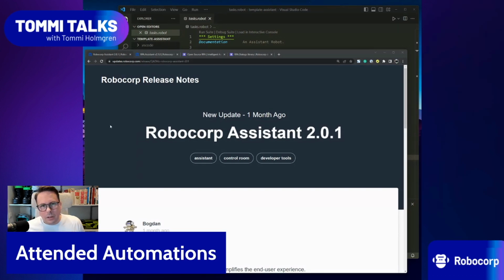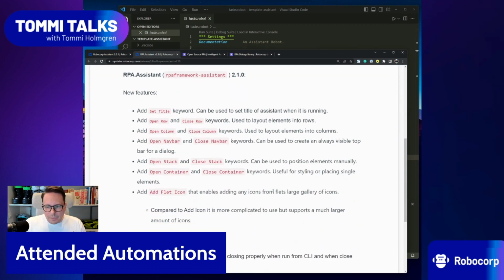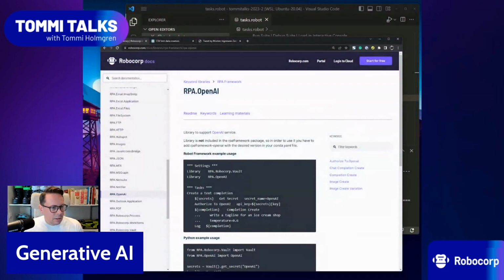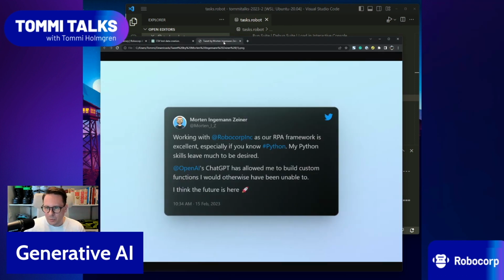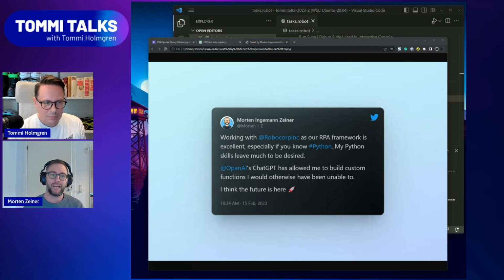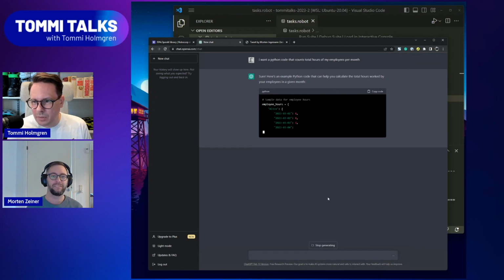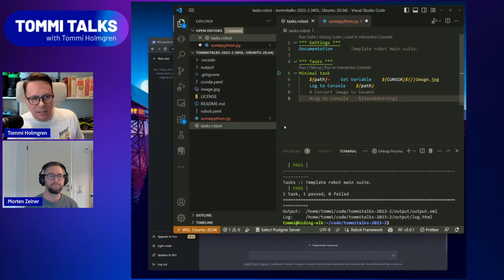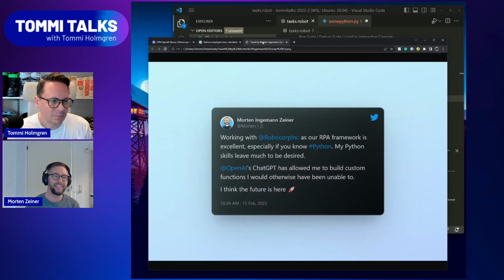Tommi Talk Episode 6: Developments in Generative AI + Attended Automations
In the latest Tommi Talks episode, Tommi Holmgren discusses updates to Robocorp Assistant, which now features a better user experience and new components with the RPA Framework RPA.Assistant library. The conversation then turns to generative AI, specifically OpenAI and its potential in robotics.

RPA enthusiast and program manager Morten Zeiner shares his positive experience using ChatGPT to generate Python code, highlighting its time-saving and convenient conversational mode. They discuss the benefits of AI in simplifying automation tasks and being Python-based to take advantage of generative AI models. Despite his skepticism, Morten believes that rapid advancements like ChatGPT could lead to AI writing entire robots in the near future.

Chapters:
00:00 Introduction to the show
01:00 Updates on attended automations
02:41 Overview of RPA.Assistant library
03:14 RPA.Assistant demo
04:45 Introduction to Generative AI - LLMs and RPA uses
05:40 RPA Framework RPA.OpenAI updates
06:15 Introduction to Morten Zeiner
07:48 Morten’s ChatGPT / Python use case
09:20 Morten’s nontechnical background
10:00 ChatGPT / Python HR discussion and walkthrough
13:00 Working in VSCode with Github Copilot
14:40 Morten’s AI bot predictions
15:40 Update on AI experiments at Robocorp
17:08 Wrap-up
17:53 Outro